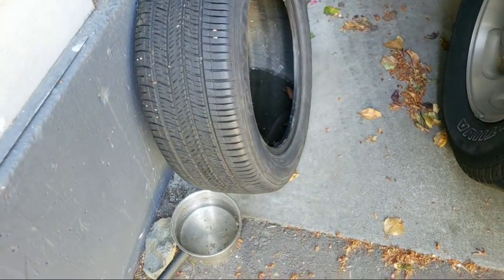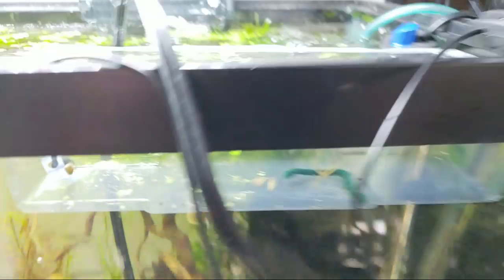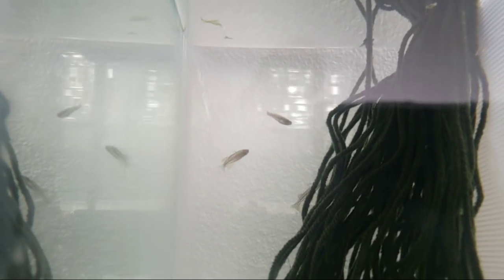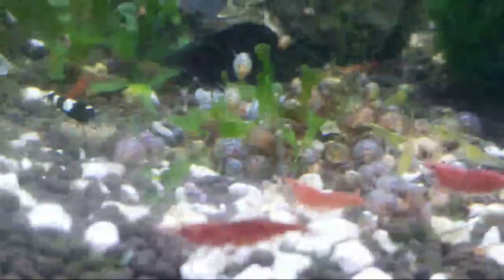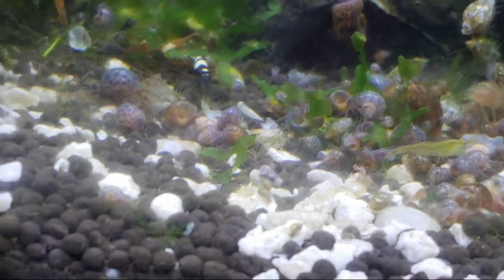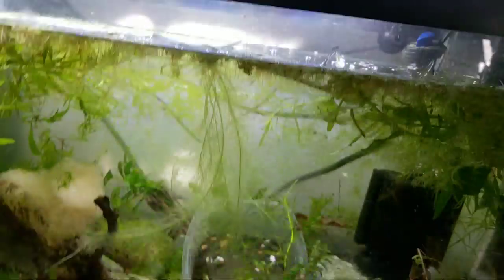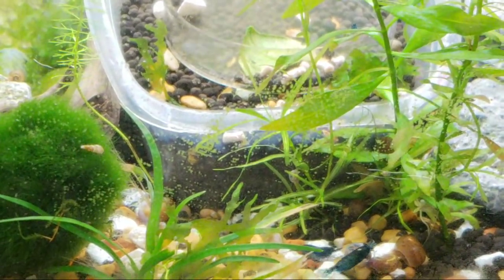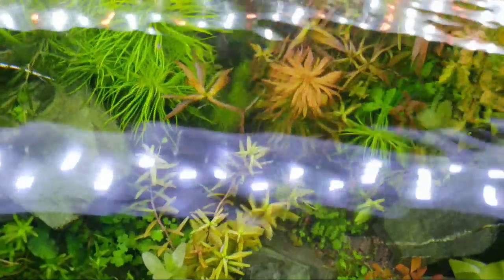$100 Giveaway! Updates & Exciting New Rainbow Fish Via Gary Lange & Baby Shrimp +Q&A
rainbow eggs, fry and Gary Lange's secret tips to breeding. Baby shrimp, new rare danios and lots more!

Special Thanks to past and Future Aquatic Goods Sellers, Shrimp and Fish Shrimp Breeders,  and LFS Owners who have contributed to the Channel!

S :eattle's Aquarium Zen and Steven Waldron

A Geopolitical and Historic look at the world with a "fish bowl" as the starting point. We will explore subjects from biology, chemistry, geology, geography, evolution, politics, anthropology,  financial issues, the environment and ecology. I hope to educate folks about some of the more obscure aspects of aquariums and the residents inside.